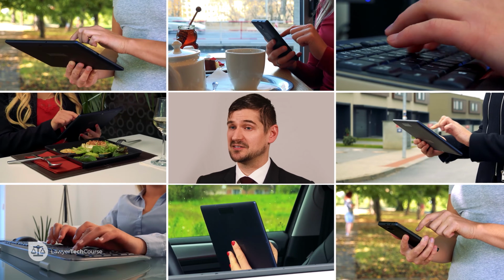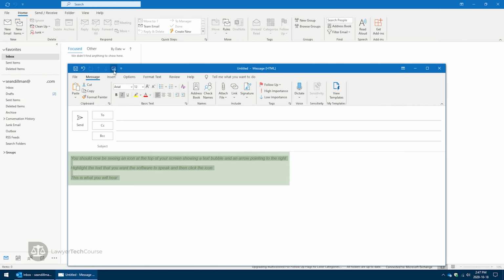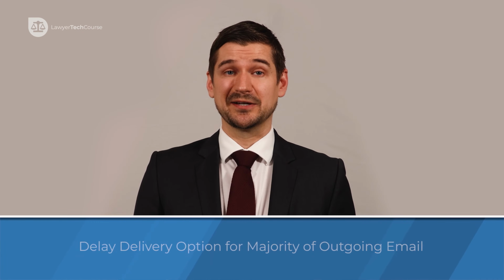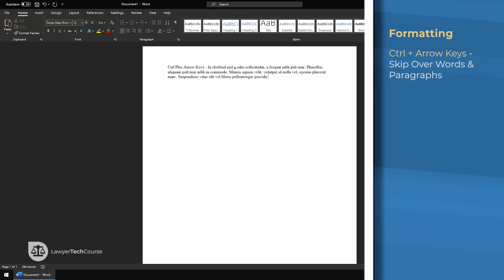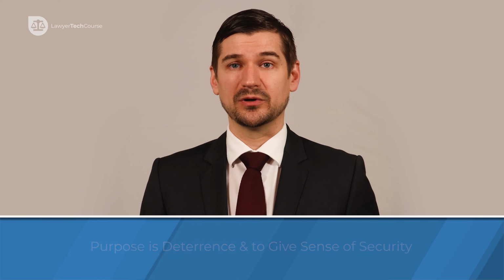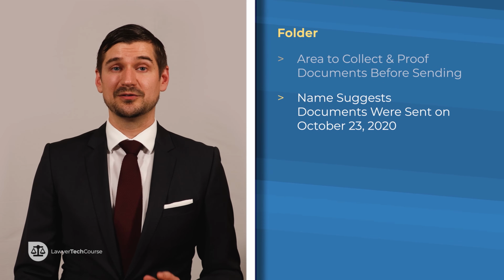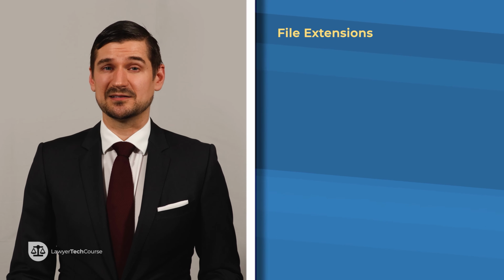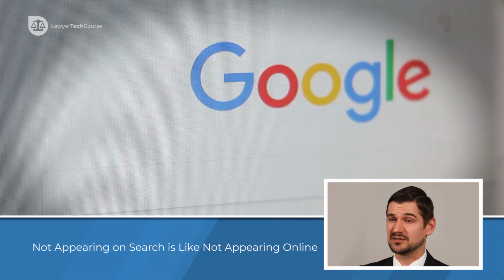💾 Lawyer Tech Course: Part 2 (Software)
Be a better lawyer with the Lawyer Tech Course. It specific ways to use computer hardware and software to excel in legal practice. The learning objectives include:
- Saving Time and completing more work in a shorter period
- Reducing stressing and making for a more enjoyable legal career
- Producing higher quality work, better job performance, and a more successful practice
- Increasing productivity, earning more profit, and getting work done faster and with less effort
- Staying safe online and avoiding getting hacked and being the victim of scams and fraud
- Avoiding burnout and using hardware to increase energy and ergonomics
- Increasing control and adopting rules to control communications and digital documents

ACCREDITED FOR CPD BY:
- The State Bar of Texas
- The Law Society of British Columbia
- The Law Society of Ontario
- The Law Society of Saskatchewan

CHAPTERS
0:00 Introduction to Software
3:15 Text-to-Speech
12:27 Speech-to-Text
18:14 E-Mail Scheduling
24:19 Notification & Calendar Settings
30:12 Keyboard Shortcuts, Macros & Workflows
40:02 OCR & Document Customization
50:30 Digital Filing System
58:54 Access Controls & Cloud Computing
1:04:48 Online Security & Backups
1:16:59 Website & Social Media
1:23:36 Course Conclusion